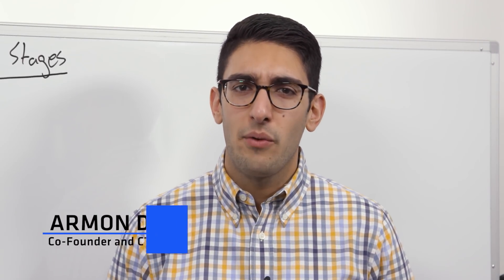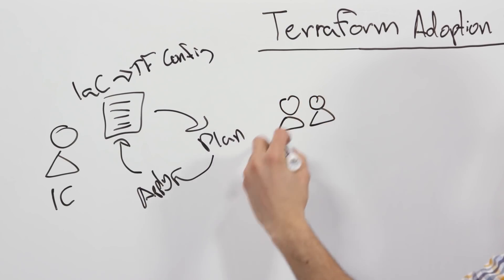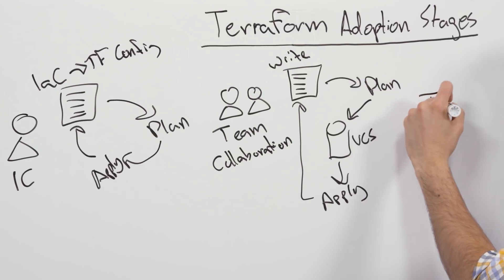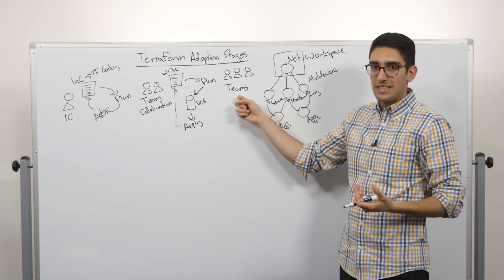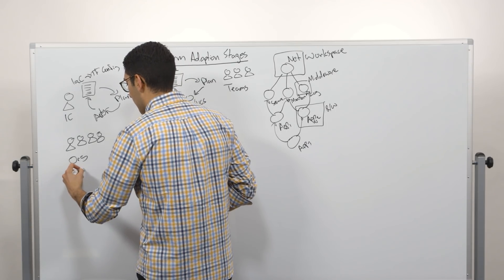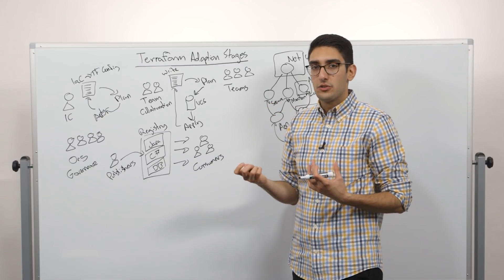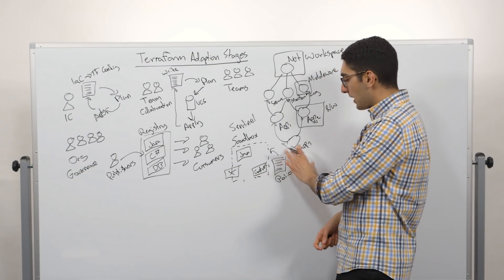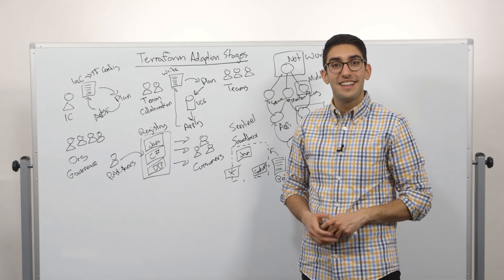HashiCorp Terraform Adoption Stages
In this video, HashiCorp co-founder and CTO Armon Dadgar gives a brief, whiteboard overview of a typical Terraform adoption journey. As organizations start to use HashiCorp Terraform, and then as their use of it grows, they'll typically go through four stages of growth. --